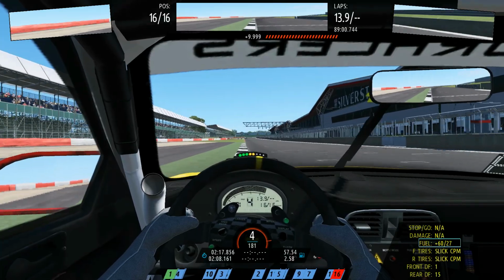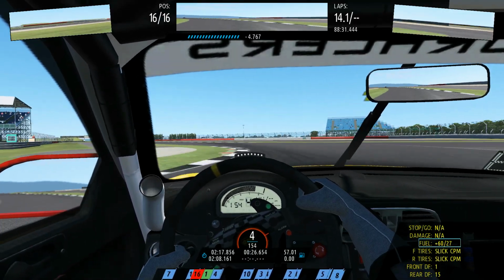Assetto Corsa Competizione vs Assetto Corsa vs RFactor2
A comparison of the handling and physics of Assetto Corsa Competizione, Assetto Corsa and RFactor 2 using the LearnToRace simulator.